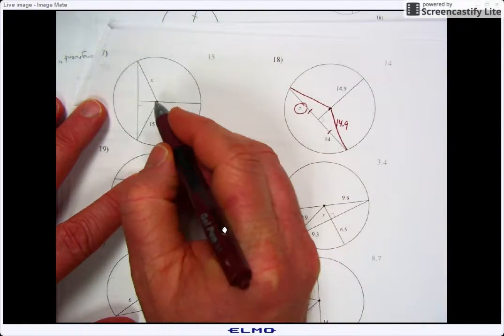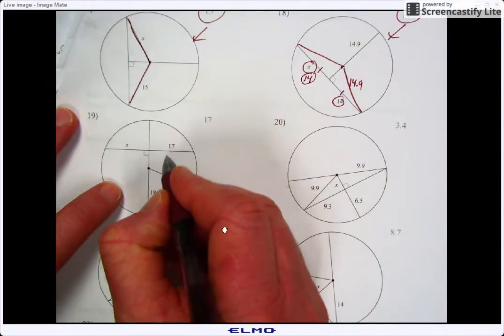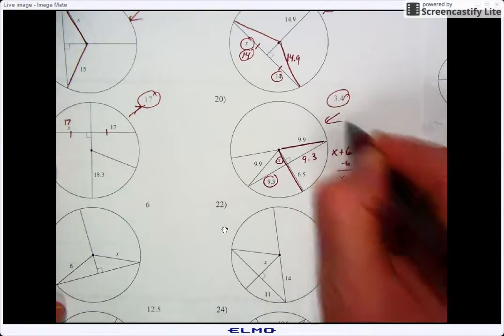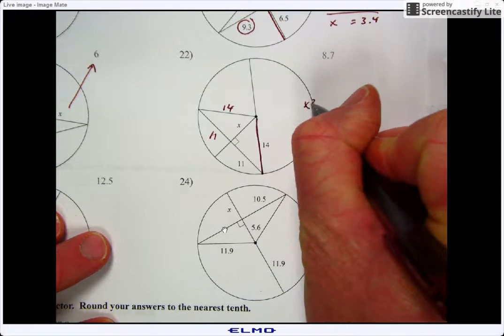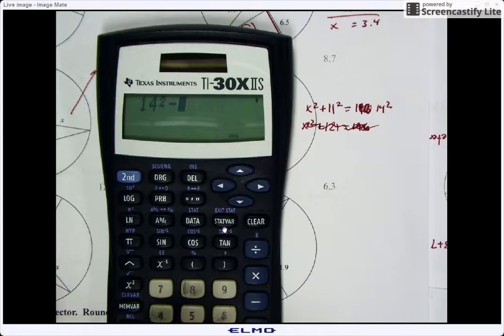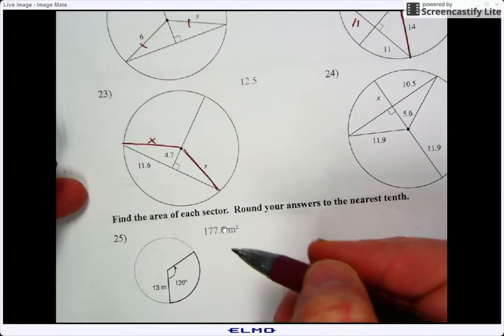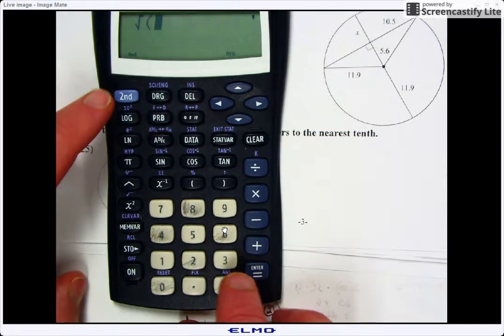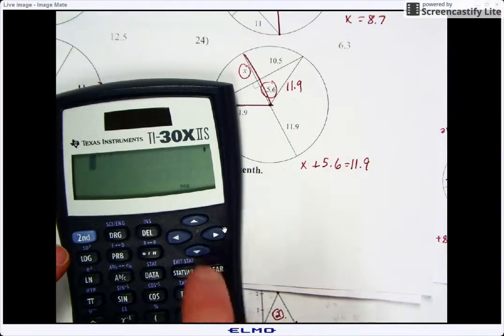geometry 4.3 chord problems part 3